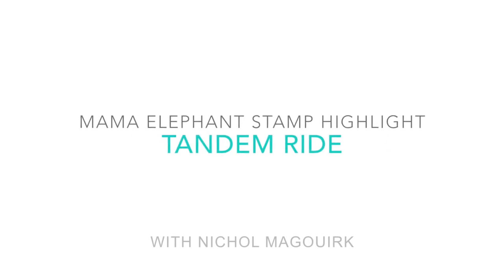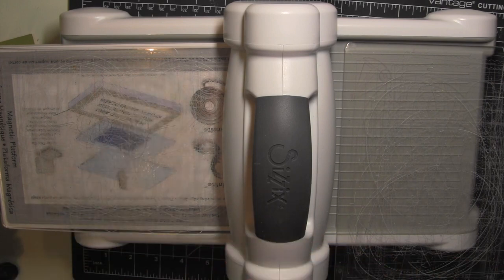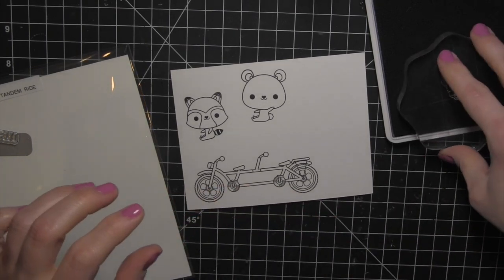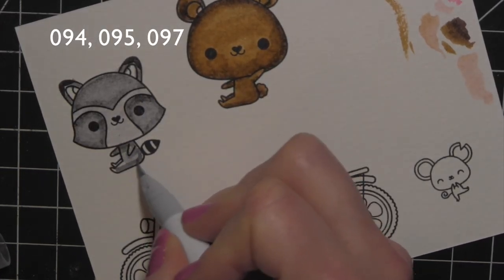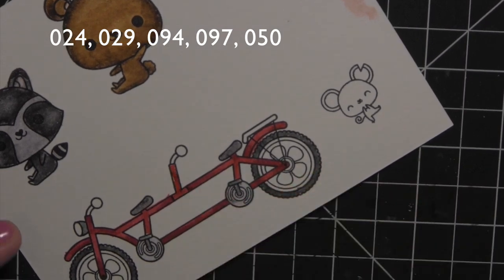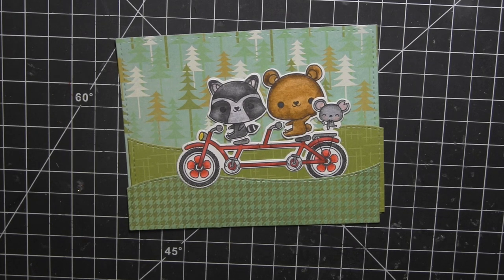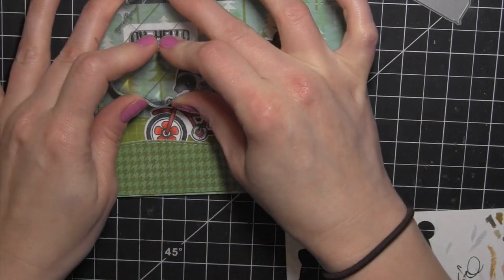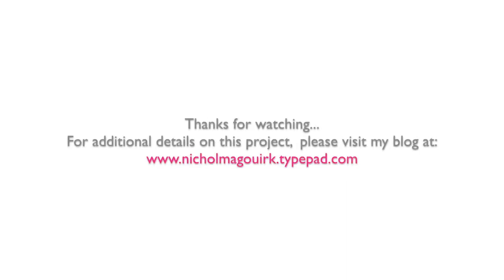Mama Elephant Stamp Highlight | Tandem Ride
This video features a Mama Elephant card using the Tandem Ride Stamp Set.

The information provided in this video is from my own personal experience. I am not an expert, I just enjoy sharing what I love. Thanks Mama Elephant for sending me the stamps and dies to create this video!